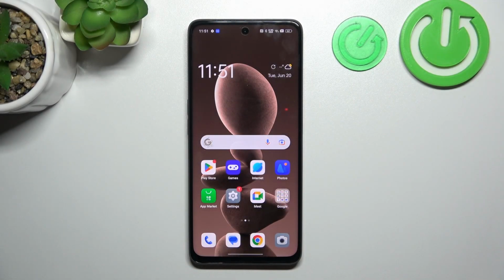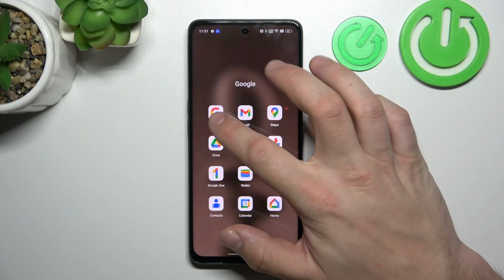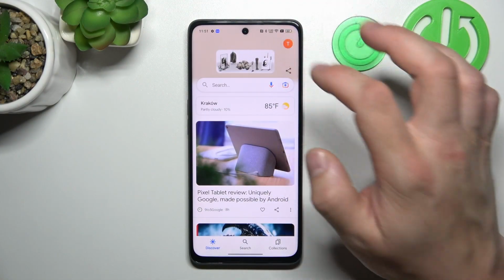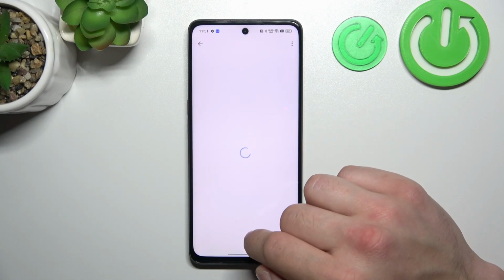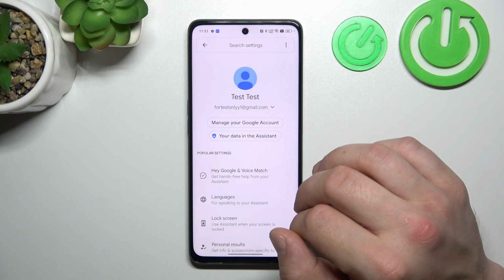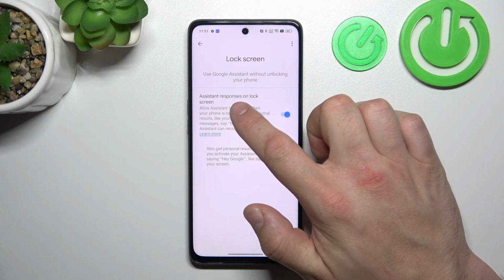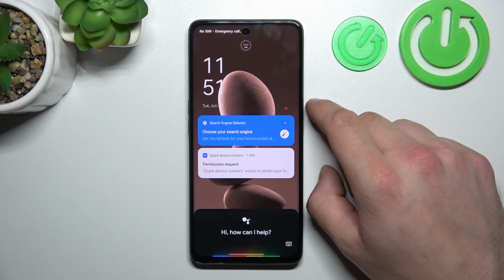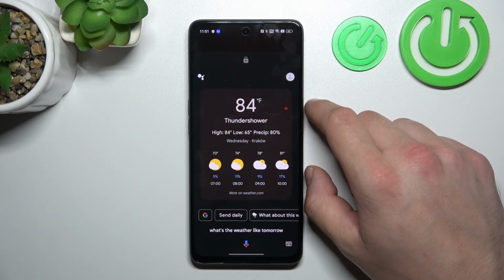How to Use Google Assistant on Lock Screen on Oppo A1 – Activate Assistant On Lock Screen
Hi Everyone! If you're wondering how to use Google Assistant on the lock screen of your Oppo A1, you've come to the right place. In this tutorial video, we'll show you how to enable and use Google Assistant directly from the lock screen. With Google Assistant, you can perform a wide range of tasks, such as setting reminders, sending messages, playing music, and getting answers to your questions, all without unlocking your Oppo A1. Our step-by-step instructions will guide you through the process of enabling this feature and customizing your Google Assistant settings for a seamless experience. Unlock the full potential of your Oppo A1 by using Google Assistant right from your lock screen. Watch our video tutorial now to learn how to use Google Assistant on the lock screen of your Oppo A1. Don't miss out on the chance to explore more useful tutorials for Oppo A1 on our HardReset.info YT channel.

How to Activate Google Assistant on Oppo A1?
How to Disable Google Assistant on Oppo A1 Lock Screen?
How to Change Google Assistant Settings on Oppo A1?